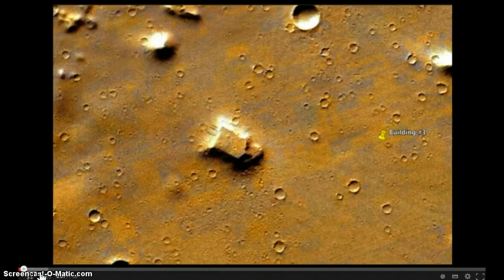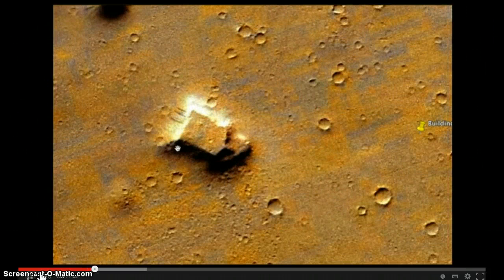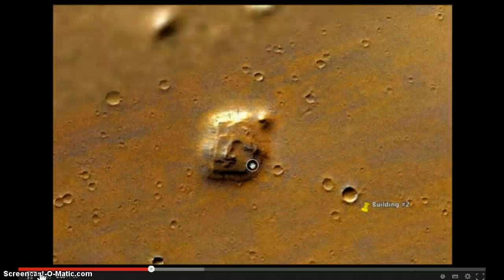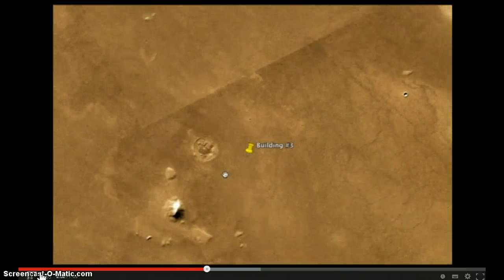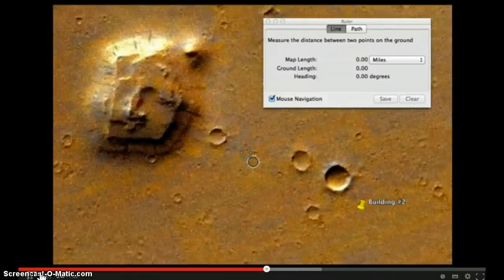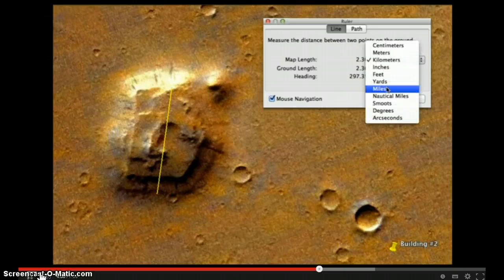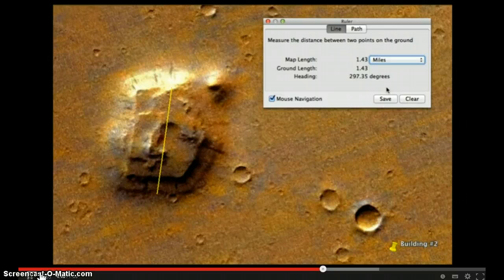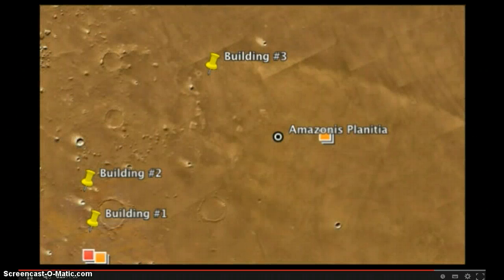Google Earth, Structures Discovered On Mars, June 2013, Please read Description!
READ DESCRIPTION PLEASE!,..,.Mmmmmm,...i didn't want to have to ask but I've tried to monetise my channel,.. but they said it cant be done?, (like,. i have had 3 computers,.,. i am on my 4th camera phones etc etc etc!) well there are lots of channels like mine!,. lots and lots!,.. that have been monetised,... so,. i don't know!,.. what there issue is,,. i just want to get some revenue back for hours of work,.(equipment!) i put in to liemeewatchers Moon, work,. and UFO finds!¬ PLEASE ANY THING WILL HELP! ,. So,. i can get some new equipment/,. ( telescope to add to my camera,... to get better film, ) to bring bigger and better videos So liemeewatcher,. needs help, Please help,.?! every little helps... anything you can afford :) all the best to you all!! link below! thanks! liemeewatcher,.

my paypal/tipjar address is... Please read Description..this video was first, Published on 18th, June 2013, By Scot Waring, I have permission to remix this video!, I Have followed & been a sub for a long time, Credit to Scott Waring, for letting me share his interesting work he dose,
Scott was looking over the Google Mars map and came across 3 structures. He wanted to record these structures, since NASA has deleted some others, He reported and so has Google Earth Map. The coordinates for these structures are below. Or you can type "Amazonis Planitia" and move to the left to find them. The structures are all 1-2.5 km across. At the end of the video He said, "your welcome," to NASAs air brush room because they have used His site or videos to edit out anomalies that He has reported! He says, because the employees NASA hires are too pathetic to discover them themselves.       Scott  Has had a yt channel taken down in the resent past, his Taiwan SCW, Channel  by NASA & Co, he is looking to get it back from NASA,

#1 Building at:
19°56'0.88"N
161°59'47.50"W

#2 building at:
20° 9'34.34"N
163°15'26.97"W

#3 building at:
24°16'4.37"N
165°27'51.43"W

Thanks and please check,... , Scott C. Waring, Astrobiologist READ DESCRIPTION PLEASE!,..,.Mmmmmm,...i didn't want to have to ask but I've tried to monetise my channel,.. but they said it cant be done?, (like,. i have had 3 computers,.,. i am on my 4th camera phones etc etc etc!) well there are lots of channels like mine!,. lots and lots!,.. that have been monetised,... so,. i don't know!,.. what there issue is,,. i just want to get some revenue back for hours of work,.(equipment!) i put in to liemeewatchers Moon, work,. and UFO finds!¬ PLEASE ANY THING WILL HELP! So,. i can get some new equipment/,. ( telescope to add to my camera,... to get better film, ) to bring bigger and better videos So liemeewatcher,. needs help, Please help,.?! every little helps... anything you can afford :) all the best to you all!! link below! thanks! liemeewatcher,.